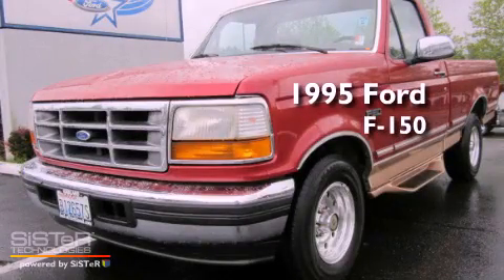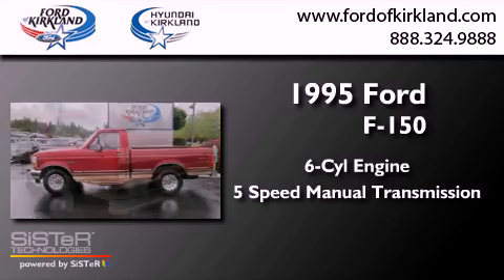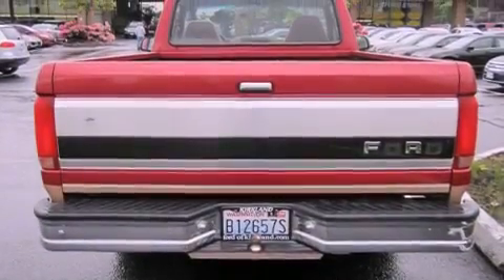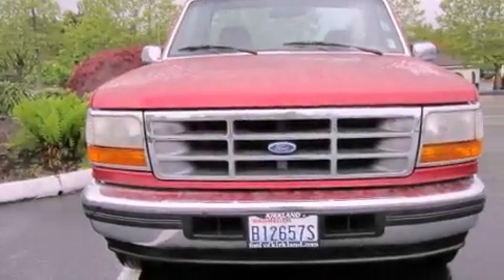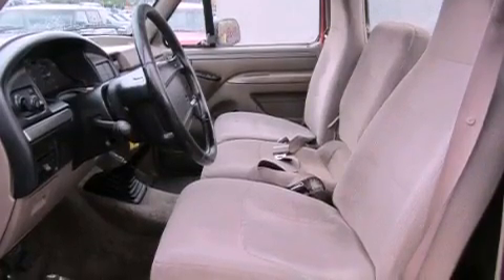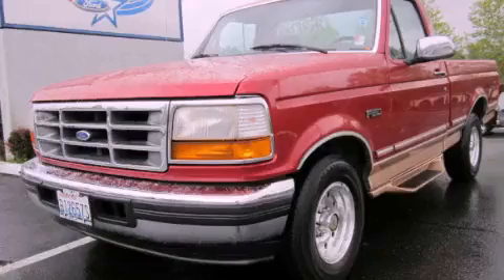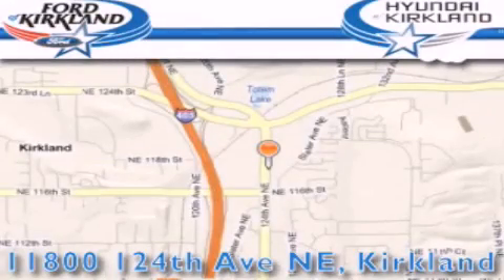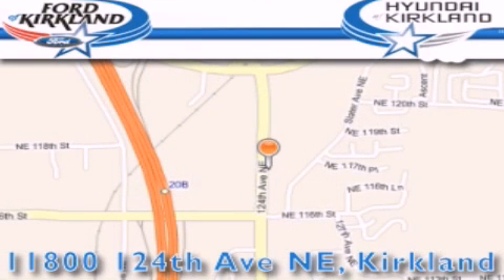Used 1995 Ford F-150 Kirkland WA 98034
Year : 1995
 Make : Ford
 Model : F-150
 Engine : 4.9L I6 EFI
 Trans . : 5 Spd Manual
 Exterior : Red
 Miles : 110,573
 Interior : Tan
 Stock : P5370B